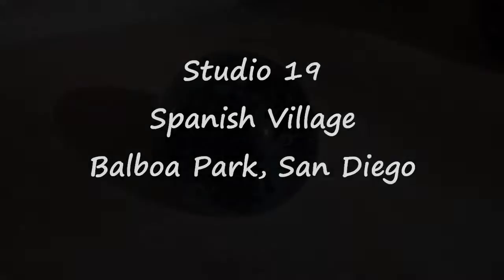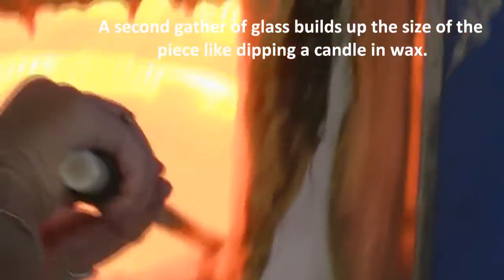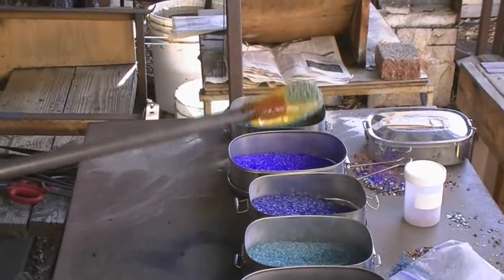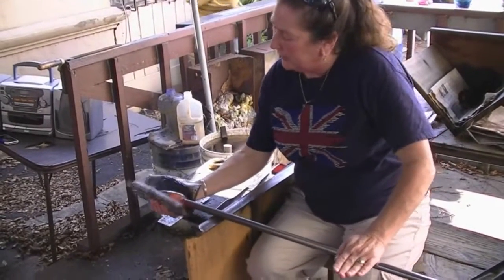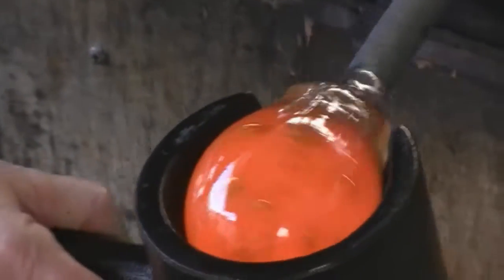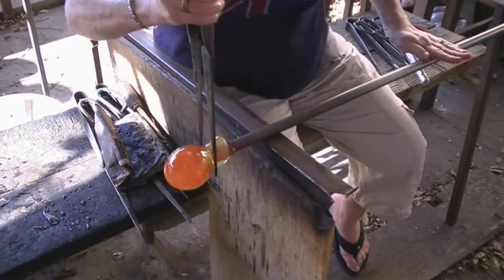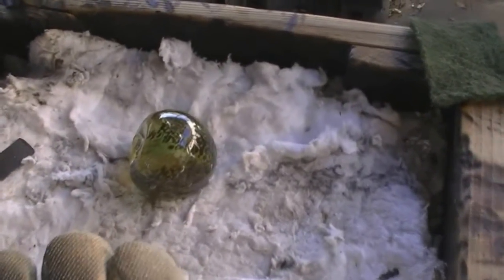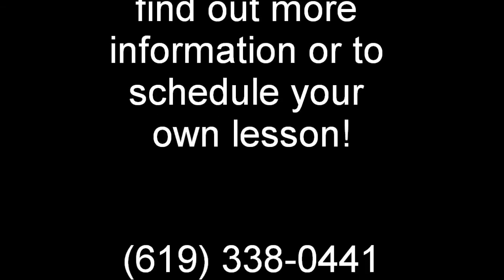Andy Cohn Teaches a Beginner's Glassblowing Paperweight Lesson in Balboa Park, San Diego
November 2014. This is part of an Hour and a Half lesson available to the public.
In this video you'll be shown from start to finish how to make a glass paperweight. Andy's Hot Glass Shop is located is the Spanish Art Village of Balboa Park, just North of the giant fig tree near the San Diego Natural History Museum.